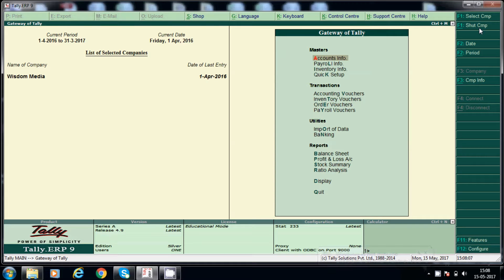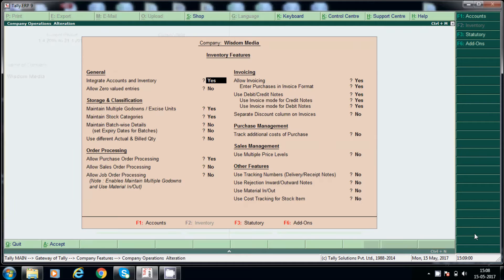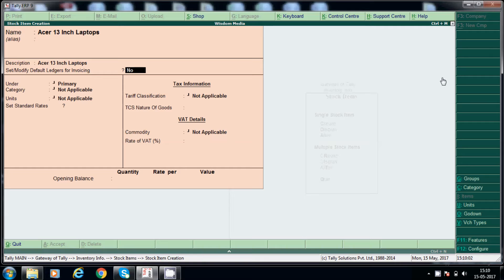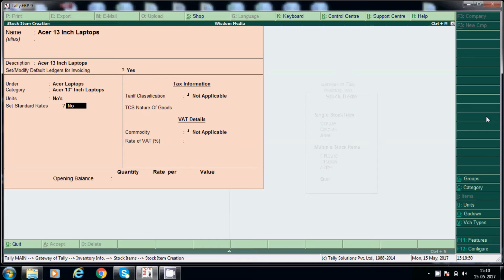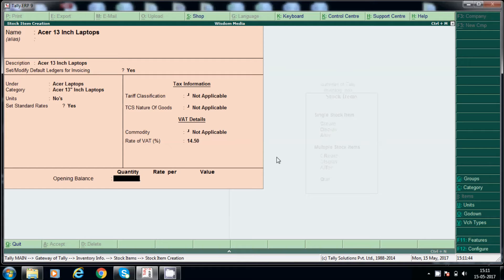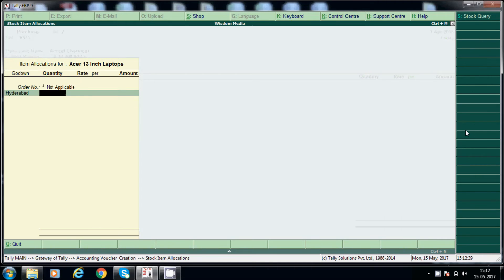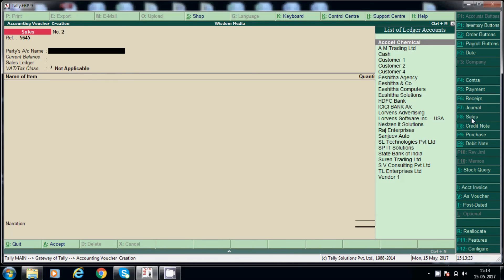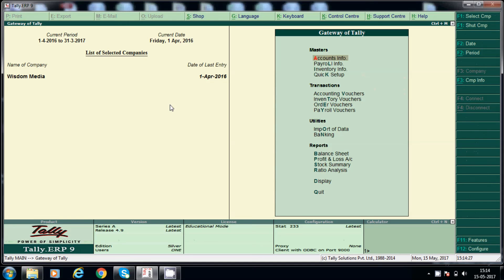How To Create Stock Items In Tally ERP9 | Stock Items creation in Tally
This video indicates about stock items in tally erp9, how to create stock items and how to create stock items in tall erp9